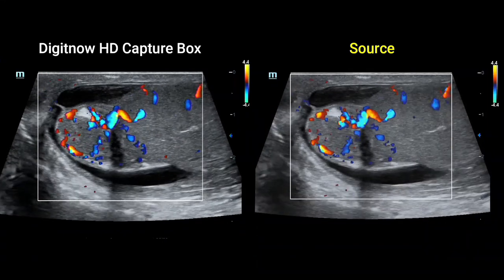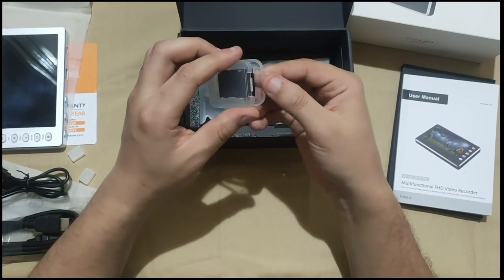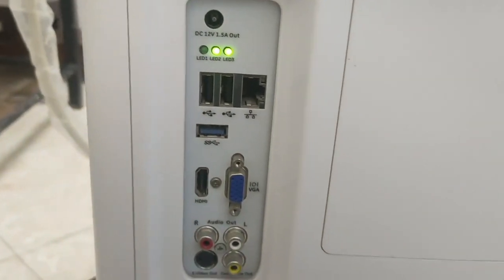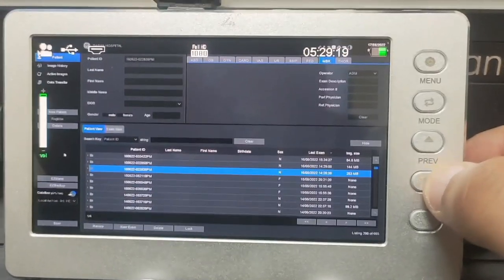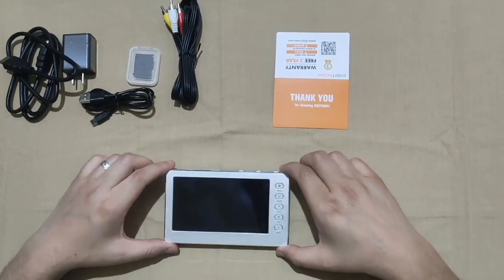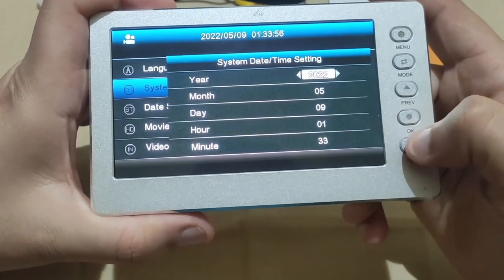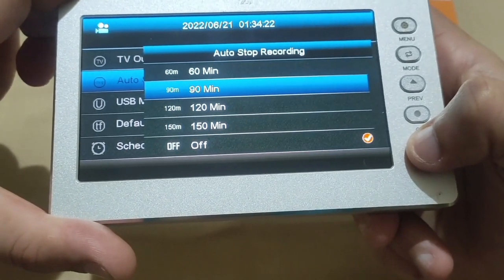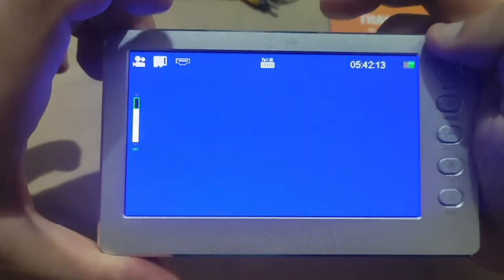Record Ultrasound Examinations by Digitnow HD Video Capture Box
The DIGITNOW HD Video Capture Box 1080P HDMI capture device is available at the DigitNow website!

In this video, I unbox, explore the menu, and test the DigitNow HD Video Capture Box 1080P 60FPS to capture ultrasound examinations from three different ultrasound machines ( Mindary DC 70, GE Versna Balance and GE voluson P8)

00:47  Unboxing the video capture box
03:59  How to connect Digitnow video capture box to ultrasound machines
12:53 recording results
15:05  Capture device review